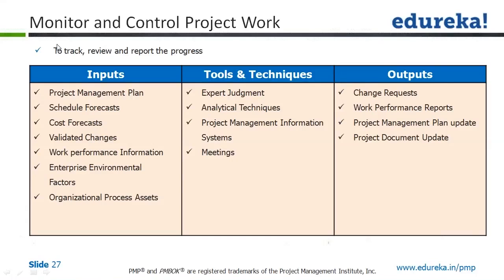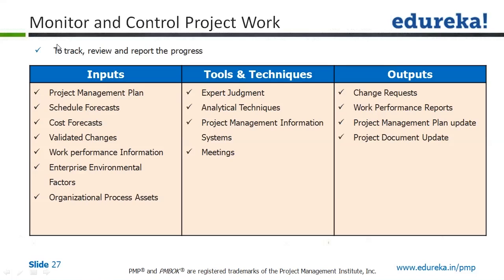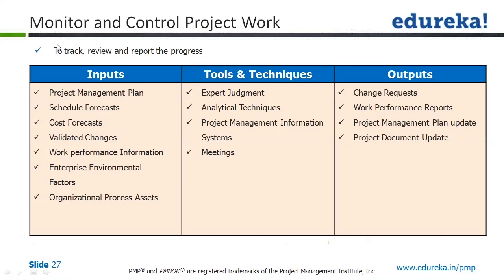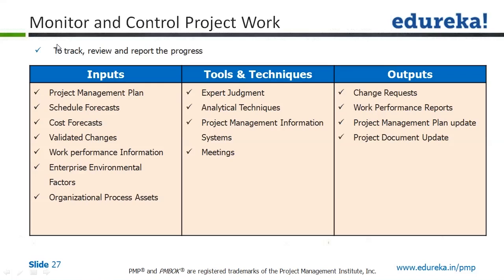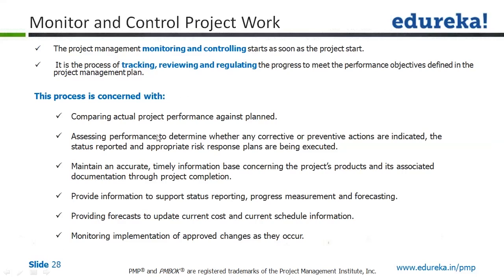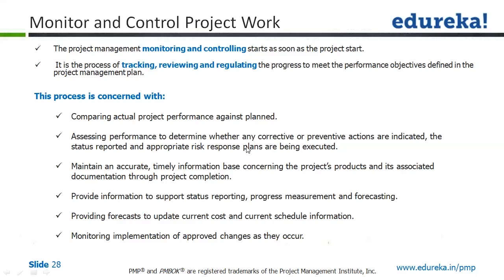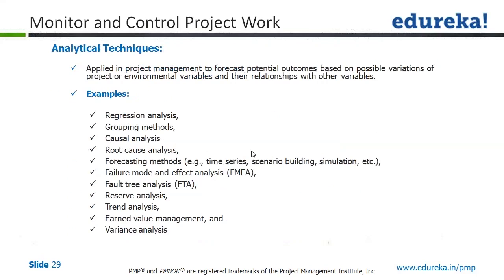Monitor And Control Project Work | PMP | Edureka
The monitor and control project work describes the various ways of tracking, reviewing and reporting the progress. Monitoring and controlling starts as soon as the project starts.

The entire video gives an insight to what the process is concerned with and its different Analytical techniques.

utm_source=youtube&utm_medium=referral&utm_campaign=monitor-projectwork

The topics related to ‘Monitor and control project work’ have been covered in our course ‘PMP Exam Preparation’.